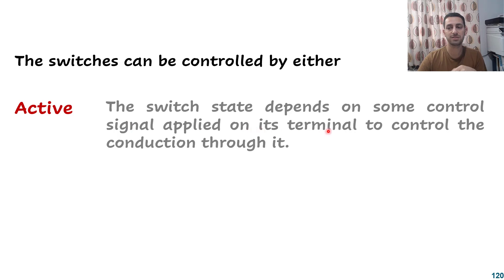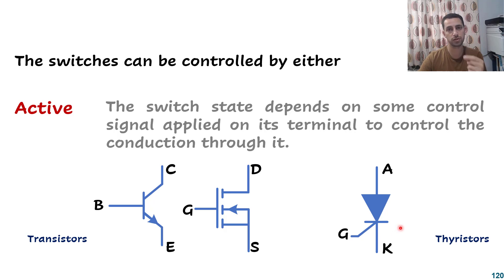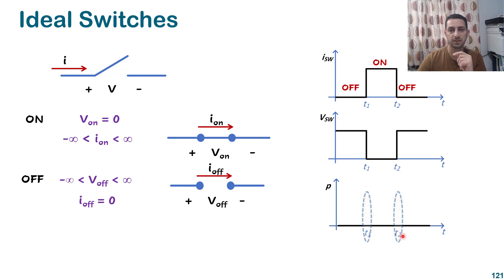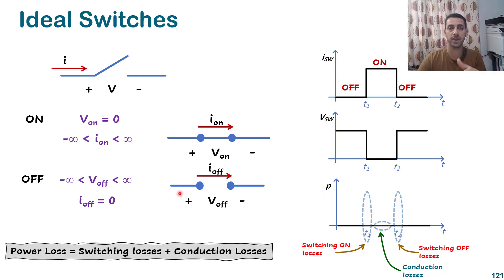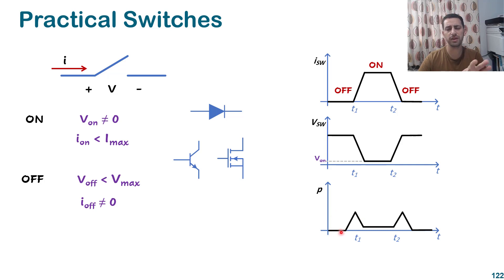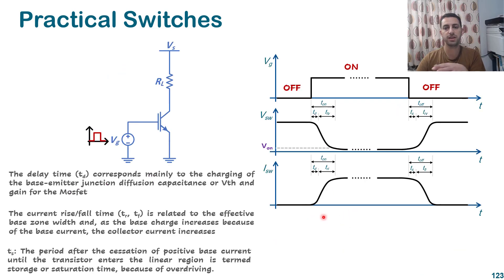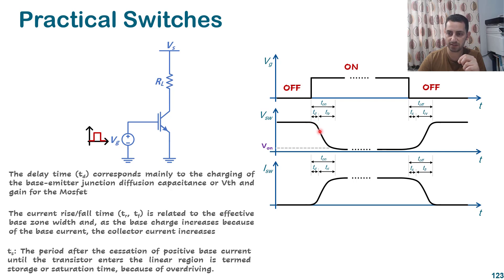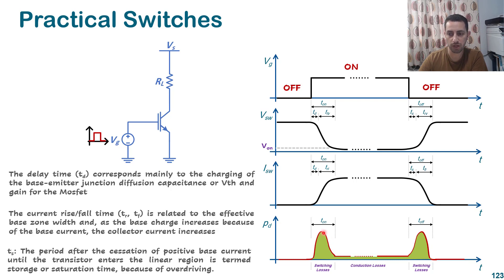15 Ideal VS Practical Switches | Power Electronics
Electronics 15 Ideal VS Practical Switches